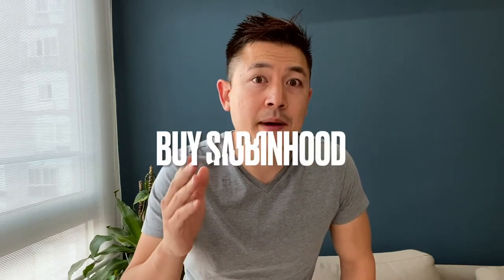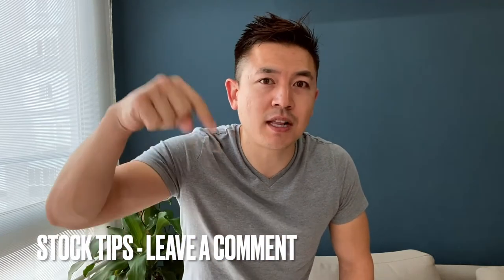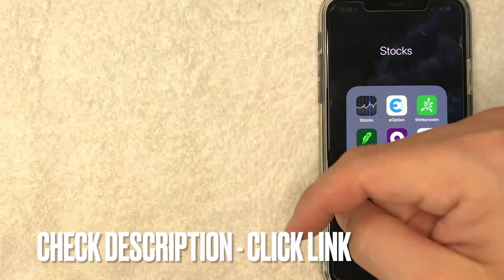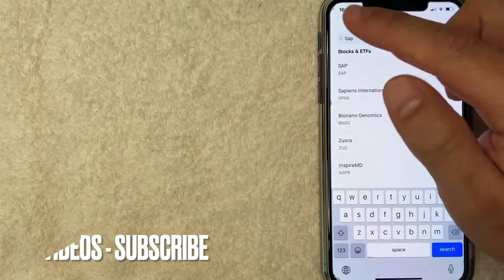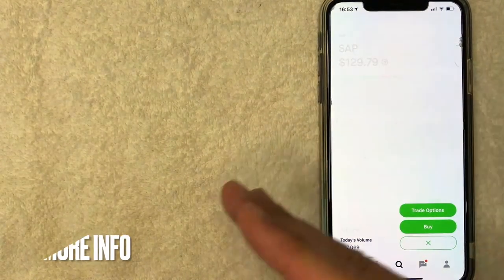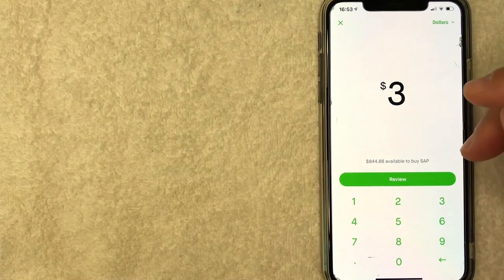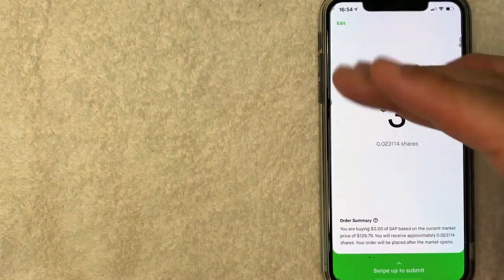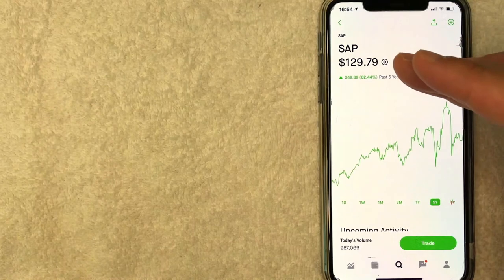🔴 How To Buy SAP Stock On Robinhood 🔴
SAP SE (/ˌɛs.eɪˈpi/) is a German multinational software corporation based in Walldorf, Baden-Württemberg, that develops enterprise software to manage business operations and customer relations. The company is especially known for its ERP software. SAP is the largest non-American software company by revenue, the world's third-largest publicly-traded software company by revenue, and the largest German company by market capitalisation.

Historical references include Systems, Applications, and Products in Data Processing, SAP AG and SAP SE.